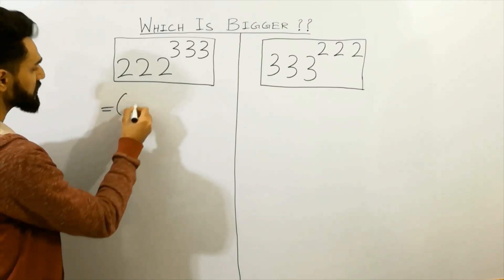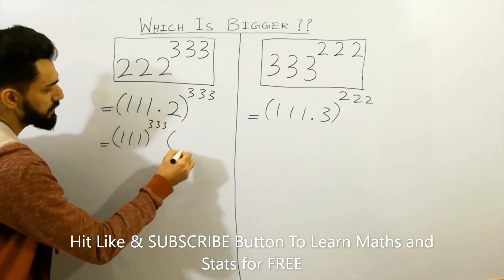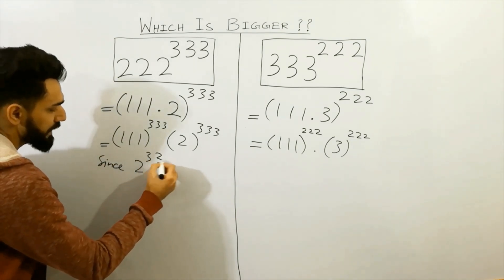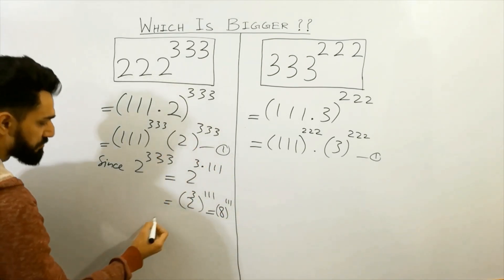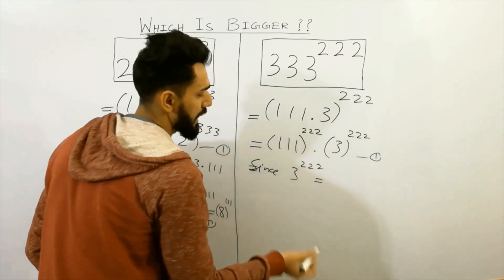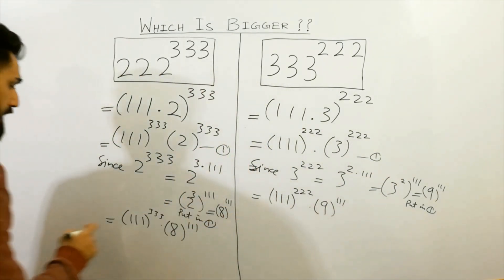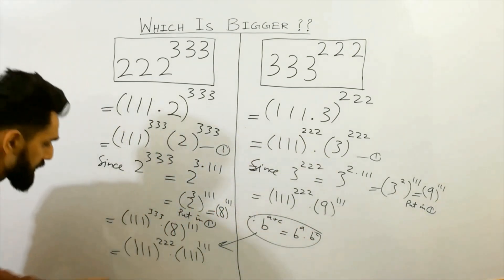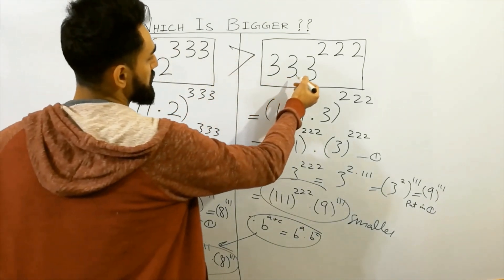Which number is bigger ? | A nice math olympiad problem.